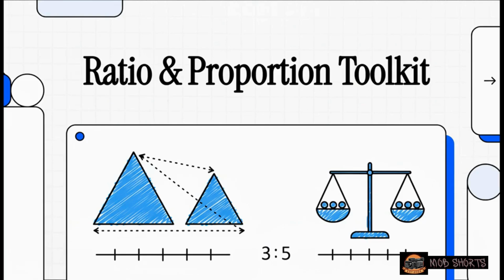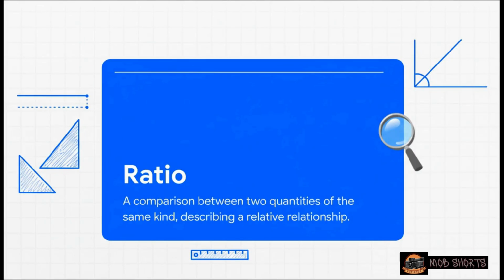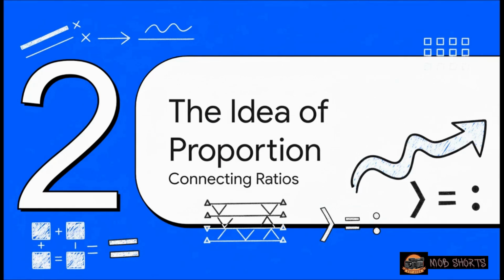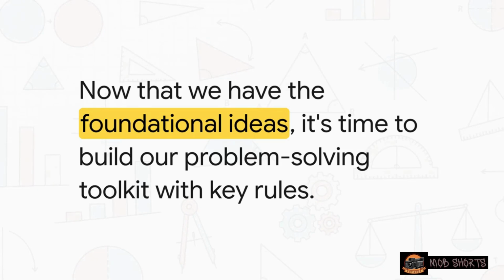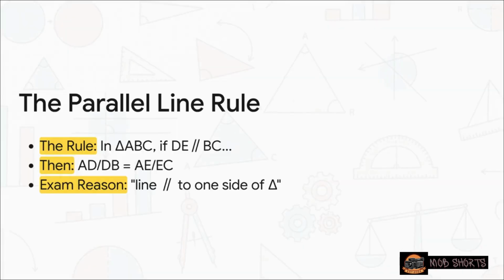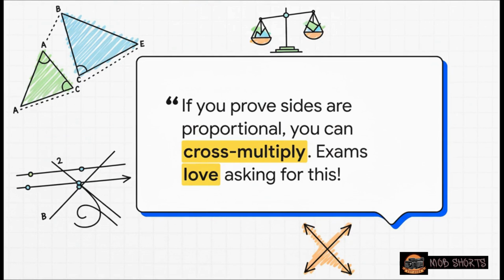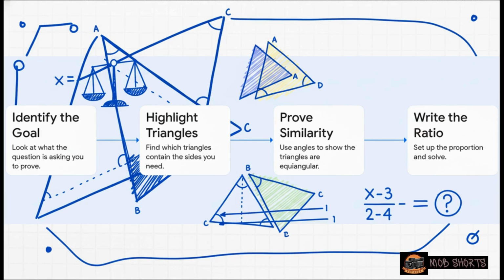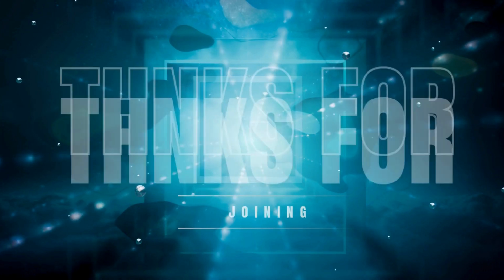Ratio & Proportion | Grade 12 Maths CAPS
In this lesson, we study Ratio and Proportion, an important foundational topic in the Grade 12 Mathematics CAPS syllabus that is widely applied in algebra, finance, geometry, and real-life problem solving.

This lesson covers:

Understanding and simplifying ratios

Solving problems involving direct proportion

Solving problems involving inverse proportion

Applying ratios and proportions to real-life contexts

Interpreting word problems accurately

Common NSC exam question types and typical mistakes

By the end of this lesson, learners will be able to use ratios and proportions confidently, solve exam-style problems accurately, and apply these concepts effectively in Grade 12 NSC assessments.